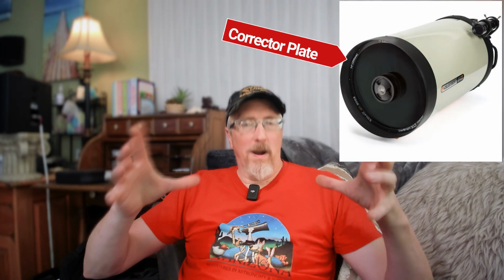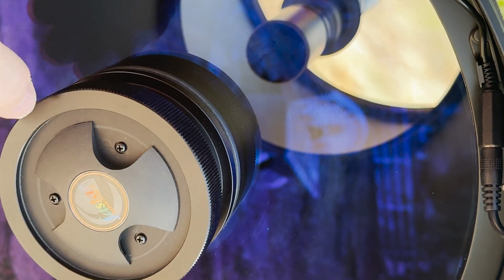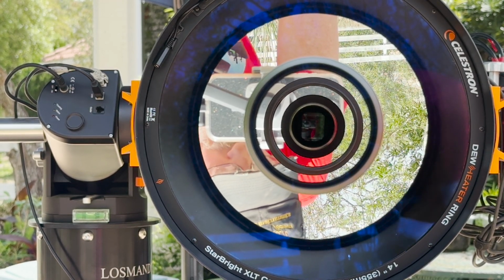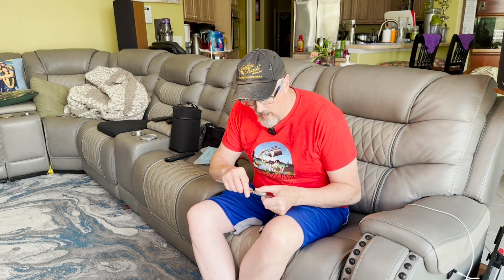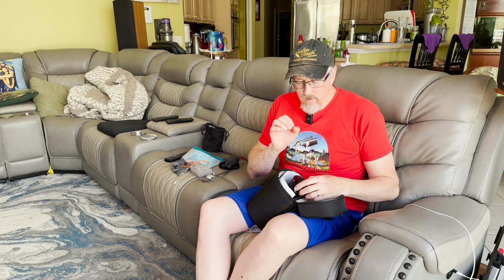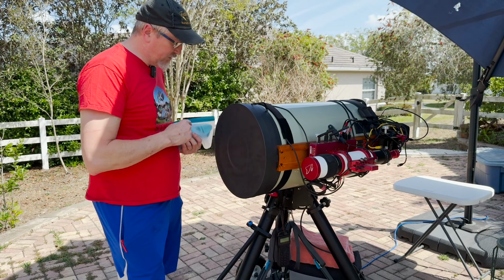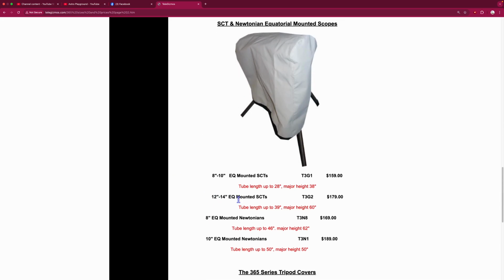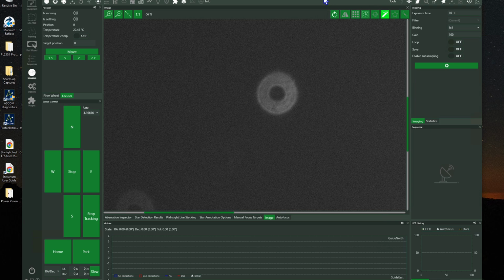colimation and Hyper Star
Is your telescope delivering blurry stars or misaligned optics? 🔍 Collimation is one of the most critical skills in astronomy & astrophotography, ensuring your telescope delivers sharp, accurate images. In this video, we take a deep dive into collimation, covering:

✅ What collimation is & why it matters
✅ How to check and adjust collimation for your corrector plate & secondary mirror
✅ HyperStar – A game-changer for faster imaging!
✅ How to collimate with HyperStar for optimal astrophotography results
✅ Common collimation issues & how to fix them
✅ Reality check – Dealing with weather & real-world challenges

Whether you're a beginner astronomer or an experienced deep sky imager, this guide will help you get the most out of your telescope setup. 🌌

🌠 Keep imaging, keep educating, and Clear Skies!